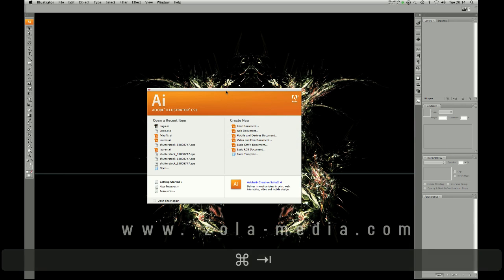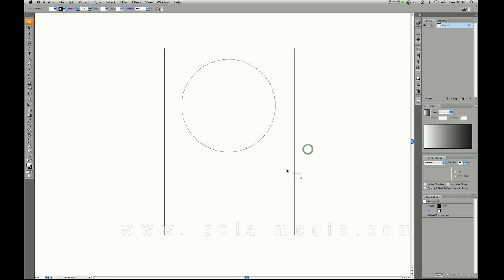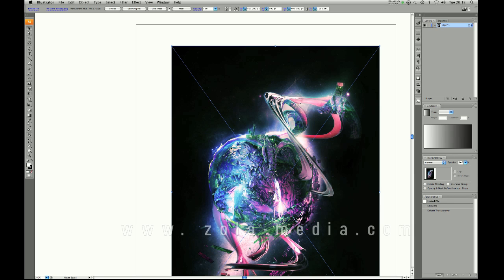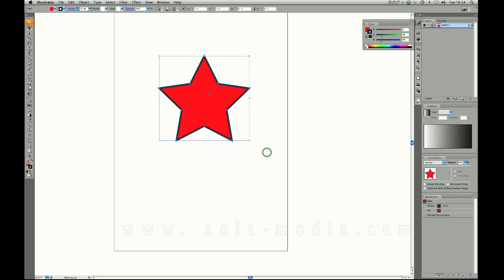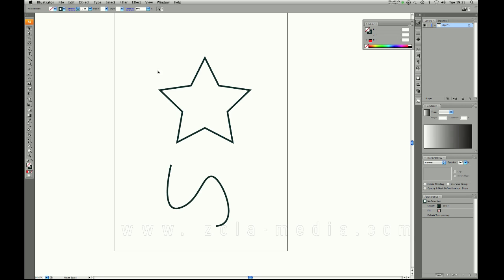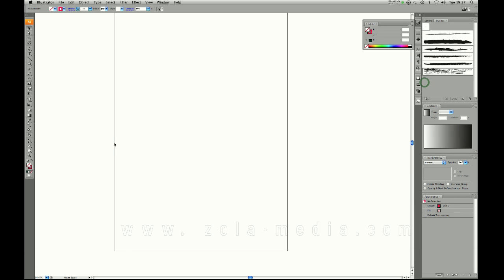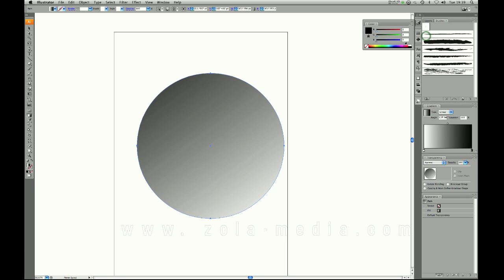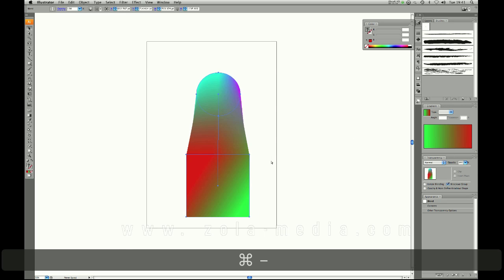Beginners Guide to Illustrator by Zola [Part 1]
This is the 3rd in a series of 4 introduction videos to the programs I base my tutorials on. The Focus is here is the Vector program Illustrator.

This is only aimed at you if you are a very beginner just starting out, if not there's nothing here you won't have learned before.

Any questions or comments post below I read all my messages.